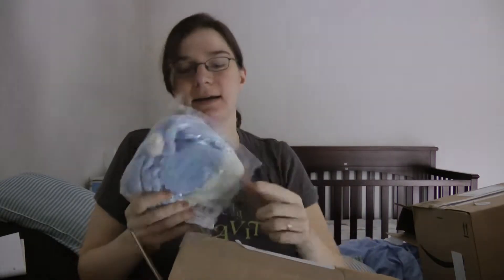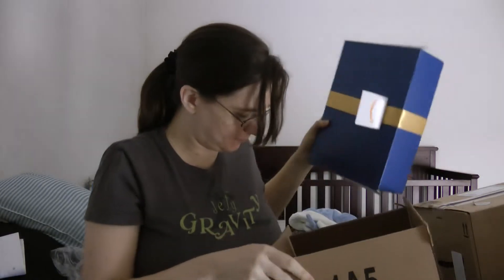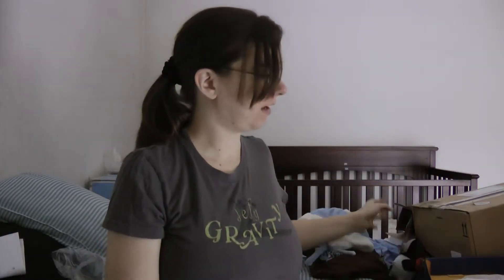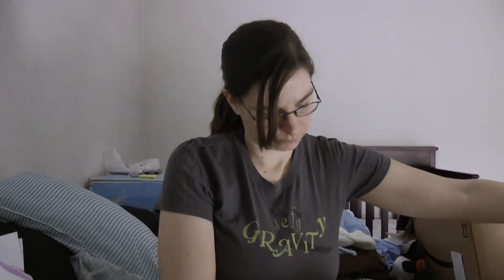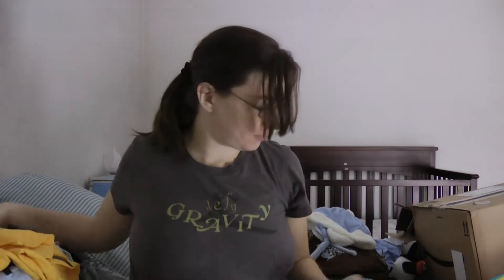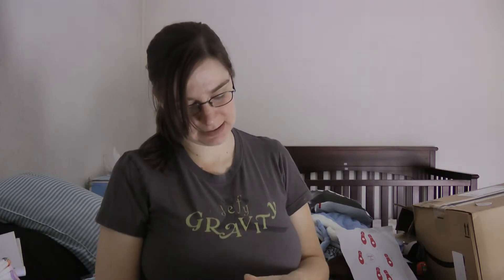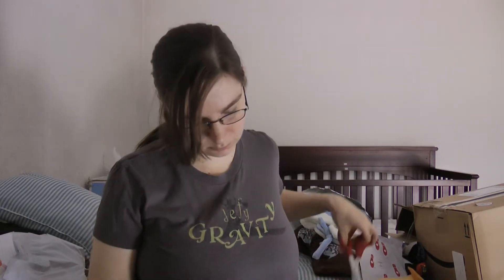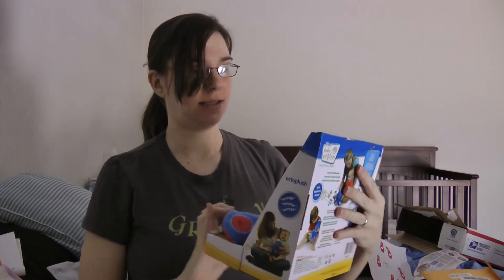Baby Shower-- Part 2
Thank you once again to everyone who has been/will be sending me things for the baby! This is the second grouping of things that we have received. Baby is due in less than three weeks, I can hardly believe how quickly time has passed. I can't wait to introduce him to you all!

Our registry is still up at Amazon.com, and should be until we manually delete it, so if you want to get us something, but won't be able to until later, just let us know and we'll leave it up for you as long as you need. You can find it by searching our last name. I also posted a link to it via facebook.

I got birthday presents, too! My birthday is next week and I want to wait to open them then... but I probably won't do it on camera. I almost opened one (because all amazon boxes look the same) but caught on before I got it out of the box, so I still don't know specifically what it is, but I do know who it's from. :)